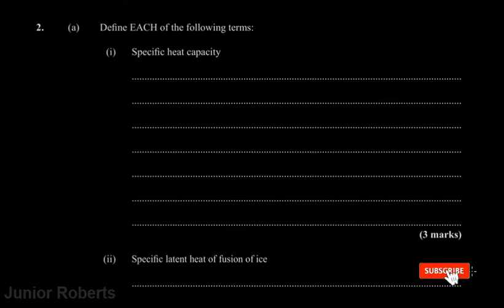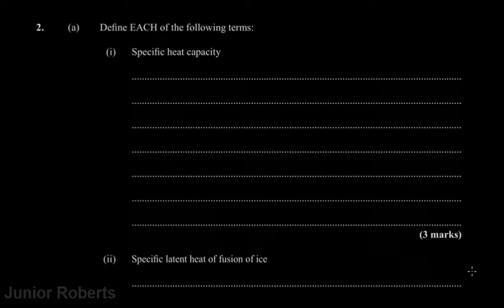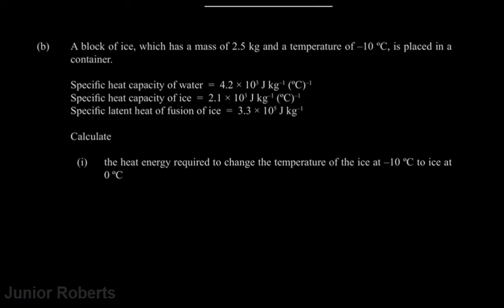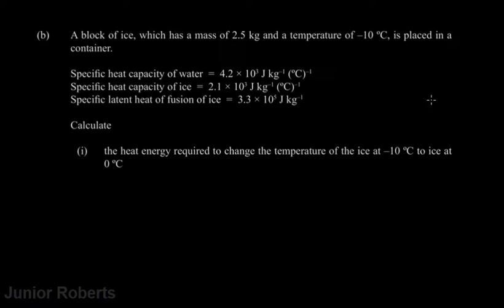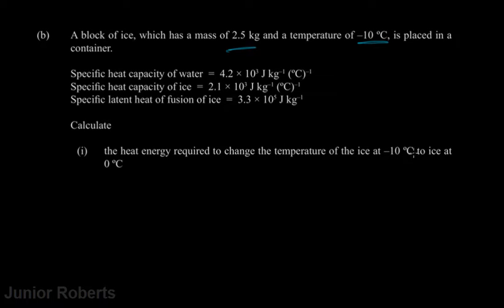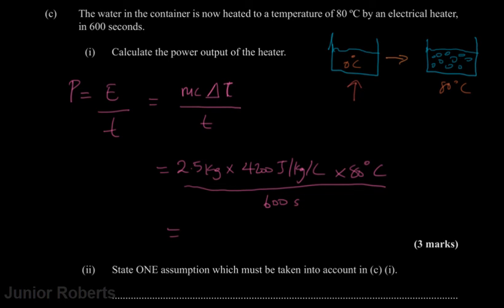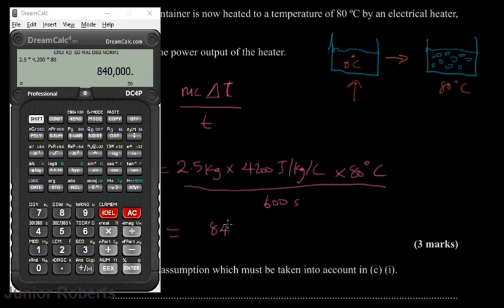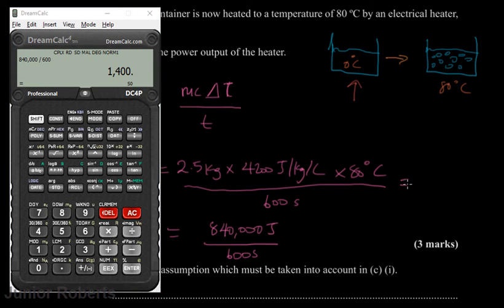CSEC PHYSICS 2020 JANUARY PAPER 2 - QUESTION 2 | Junior Roberts